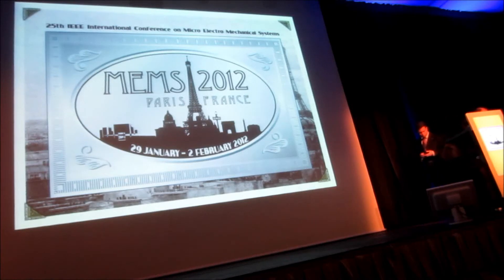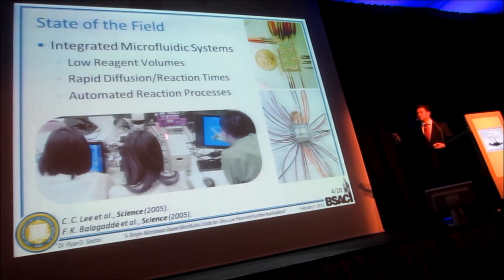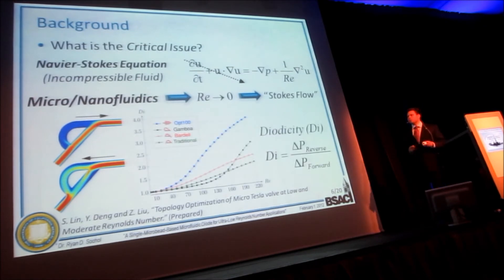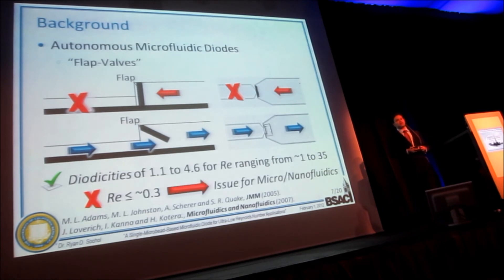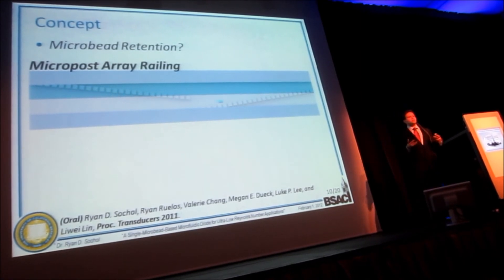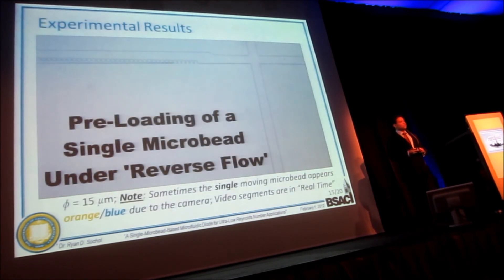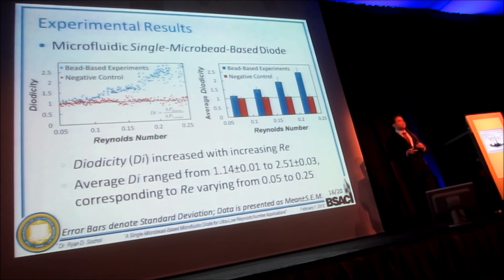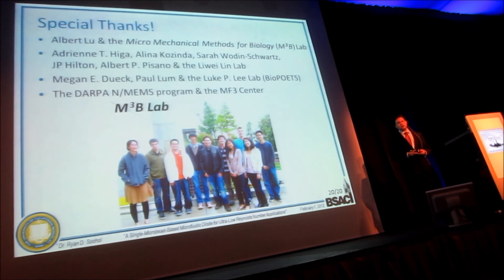Dr. Ryan D. Sochol - IEEE MEMS 2012 Paris - Oral Presentation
"A SINGLE-MICROBEAD-BASED MICROFLUIDIC DIODE
FOR ULTRA-LOW REYNOLDS NUMBER APPLICATIONS"
Ryan D. Sochol,* Kosuke Iwai, Jonathan Lei, Deepak Lingam,
Luke P. Lee and Liwei Lin
Department of Mechanical Engineering, Department of Bioengineering
Berkeley Sensor and Actuator Center, Biomolecular Nanotechnology Center
University of California, Berkeley, USA

The 25th International Conference on Micro Electro Mechanical Systems
IEEE MEMS 2012 - Paris, France
29 January - 2 February 2012